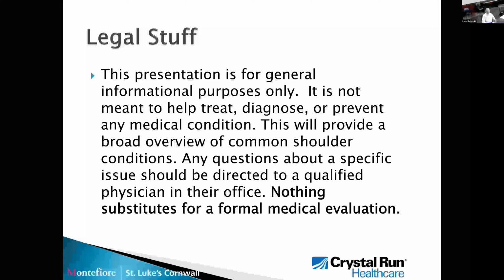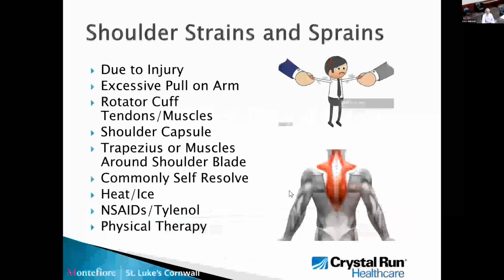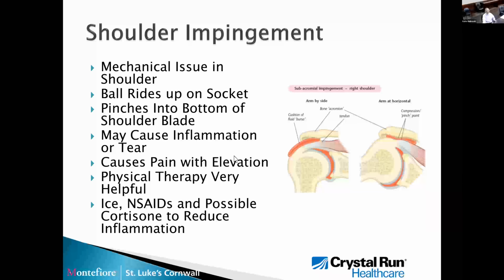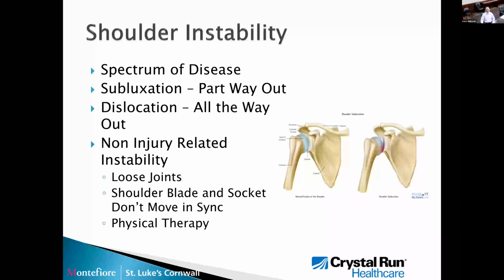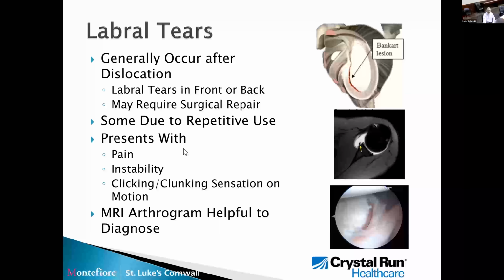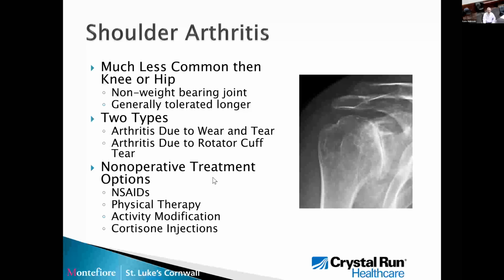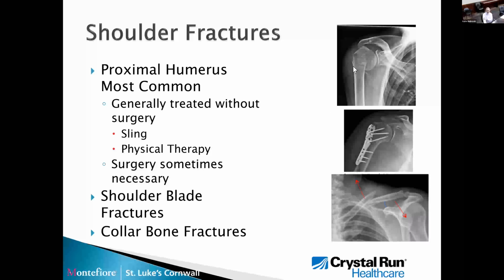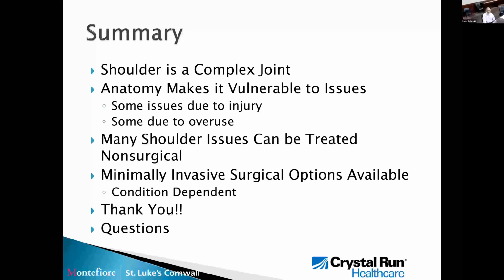Treating Shoulder Pain